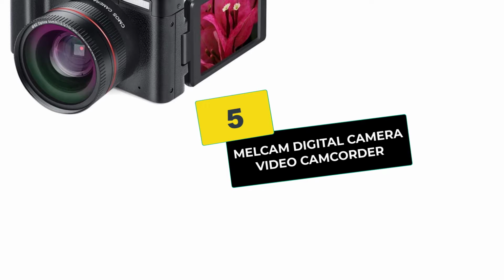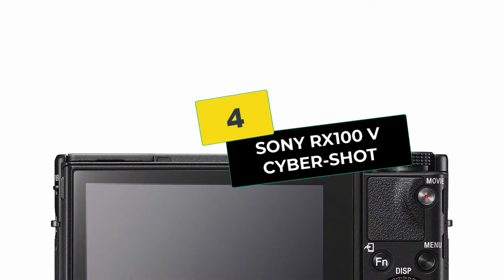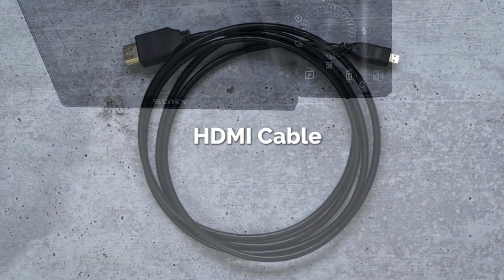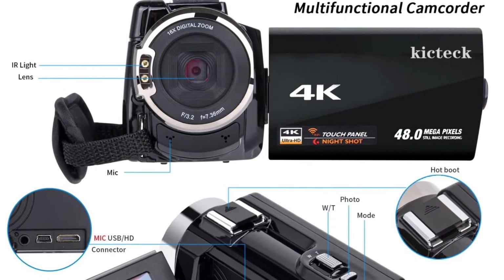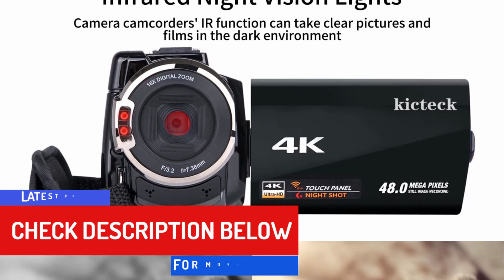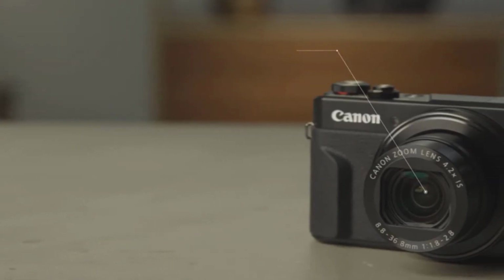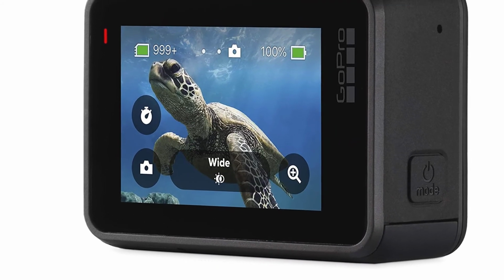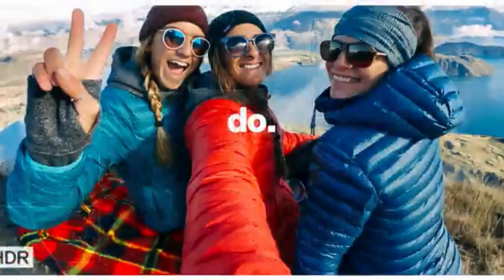Best Vlogging Cameras Reviews [TOP 5 PICKS]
▶️ In This video, We recommended the top 5 Best Vlogging Cameras in 2021.

▶️ 5. MELCAM DIGITAL CAMERA VIDEO CAMCORDER.

▶️ 4. SONY RX100 V CYBER-SHOT.

▶️ 3. KICTECK ULTRA HD CAMCORDER.

▶️ 2. CANON POWERSHOT G7 X MARK II.

▶️ 1. GOPRO HERO7 — WATERPROOF.

Are you Searching for Best Vlogging Cameras? So now you are in the right place for getting the valuable info on Vlogging Cameras.

In this video, we shortlisted the top 5 Best Vlogging Cameras on the market in 2021. We made this list based on our personal opinion. After performing our research based on their price, quality, durability, brand reputation, and other related issue and we ranked them no particular request or influence.

We have tested each Vlogging Cameras and tried to include in-depth information of Vlogging Cameras in our Video which will be enough to fulfill all of your needs.

We hope you like the Vlogging Cameras we select for this year. If you have any questions related to the Vlogging Cameras which are listed here, please leave a comment down below and we will get back to you as soon as possible.

Portions of footage found in this video is not original content produced by Choose the Best Ones. Portions of stock footage of products was gathered from multiple sources including, manufactures, fellow creators and various other sources.

Buy the Best Ones is a participant in the Amazon Services LLC Associates Program, an affiliate advertising program designed to provide a means for sites to earn advertising fees by advertising and linking to Amazon.